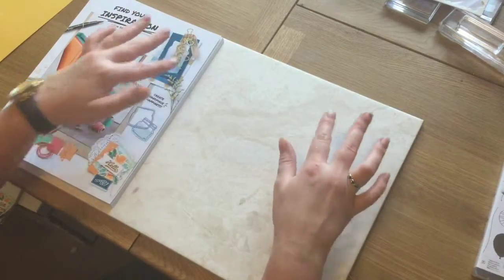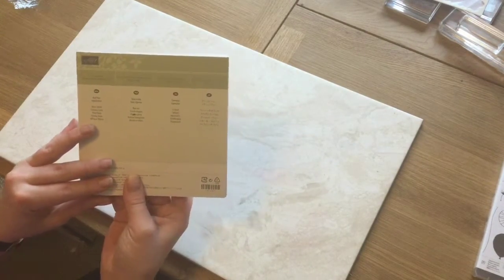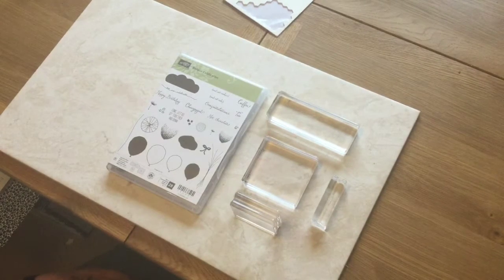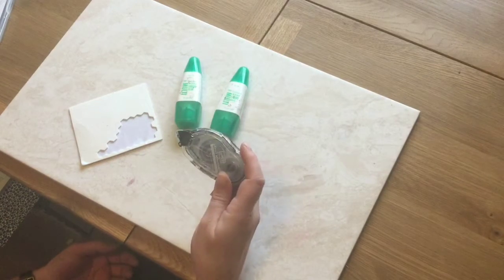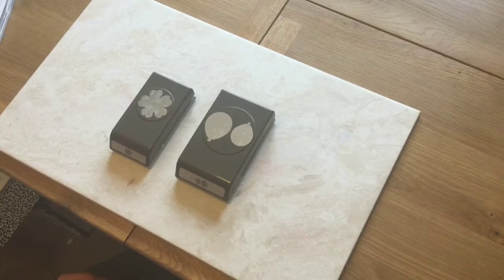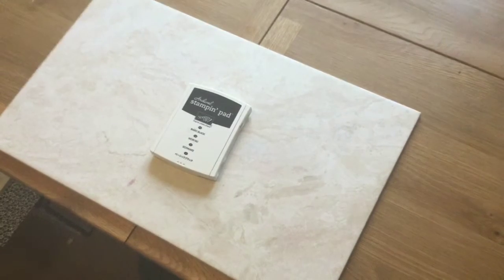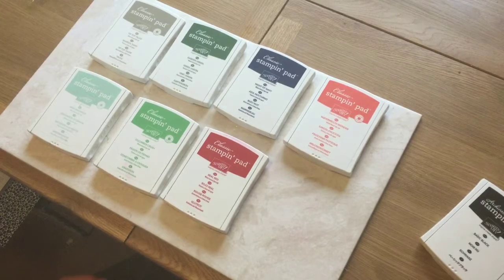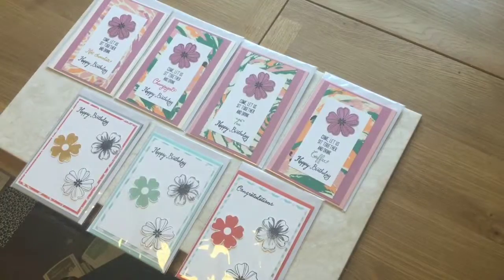What you need to make a card. U.K. Independent Stampin Up Demonstrator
What you need to make a card you might be surprised!!! Any questions please ask.